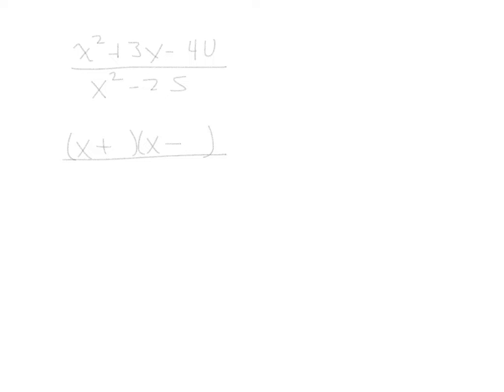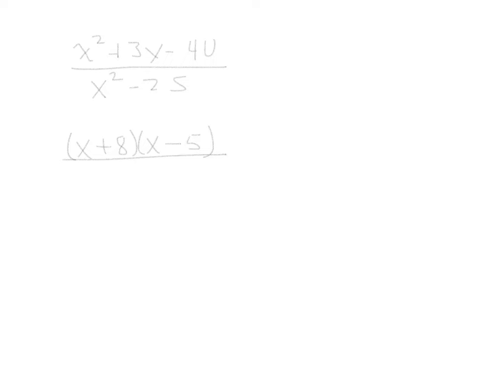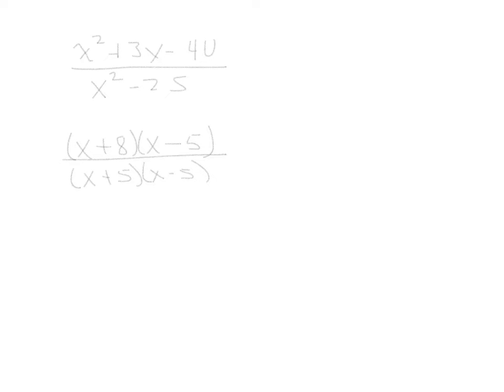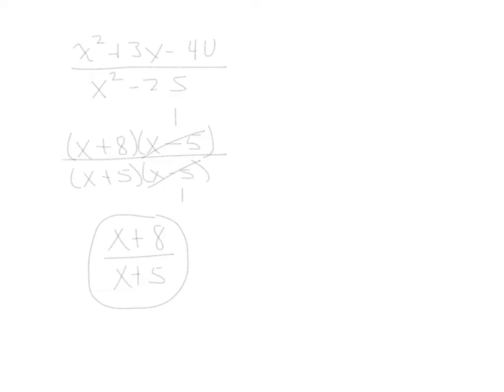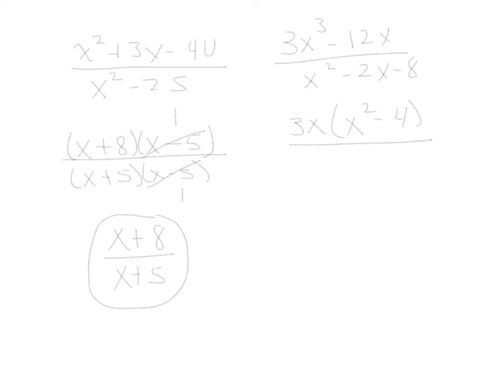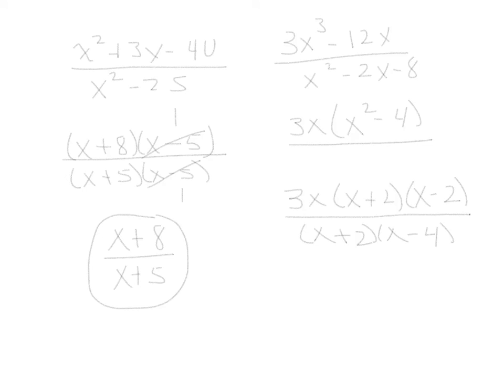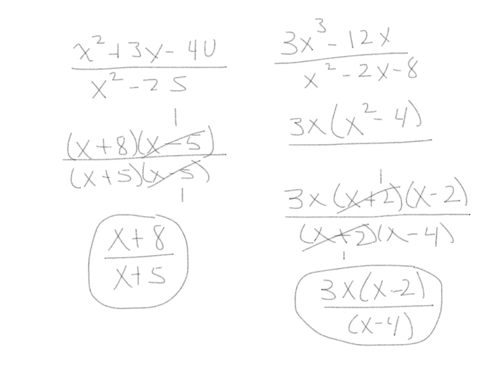eLearning Alg 2 March 18 - Boswell